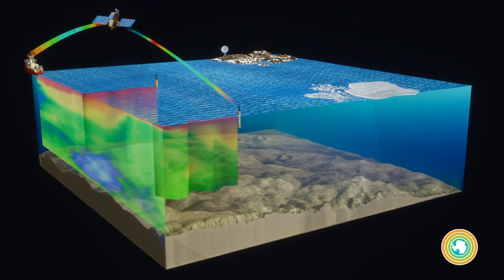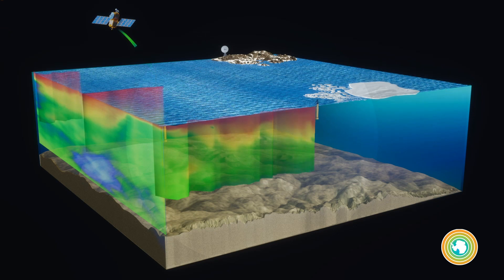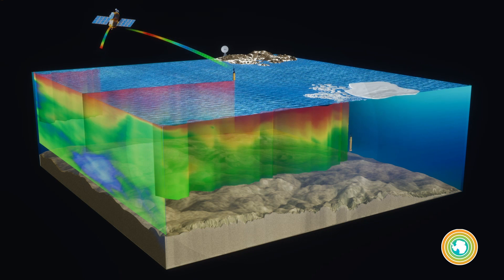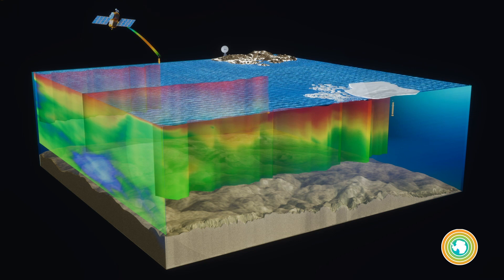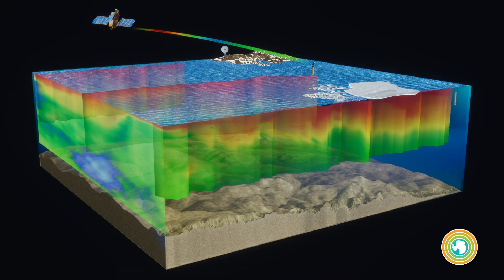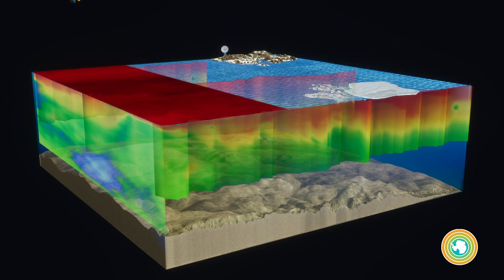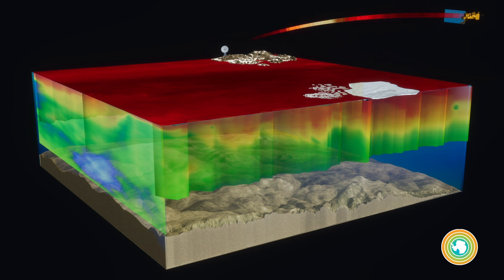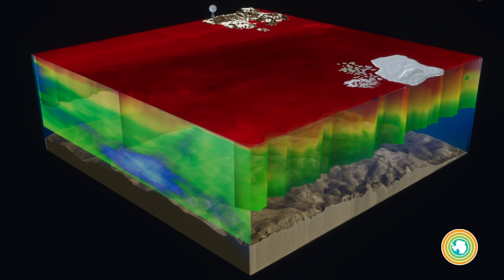SOCCOM brings a fleet of robotic floats to the Southern Ocean to monitor ocean health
Research ships have long served as the backbone of oceanography. But they are costly and it’s very difficult to collect data year round. The Southern Ocean Carbon and Climate Observations and Modeling Project, or SOCCOM, was established with an eye to a future where a fleet of robotic floats could be deployed to monitor ocean health at all times of the year, and in all kinds of conditions—something not possible by scientists on boats—at a fraction of the cost and carbon footprint.

Floats equipped with biogeochemical sensors make it possible to measure not only salinity and temperature, but also factors linked to biology… like pH, oxygen, nutrients and chlorophyll. Floats collect these ocean chemistry and biology observations between the surface and 2,000 meters deep. The data are transmitted back to shore via satellite and made freely available, in near real-time, so they can be used by researchers, educators, and policymakers around the world.

Ultimately, the combination of research ships, autonomous floats and satellite observations will transform our ability to observe and understand the ocean. That information will allow us to predict how the ocean will moderate climate change as well as how climate change will impact the ocean.

Learn more about the three themes of SOCCOM and the scientists involved

Animation: David Fierstein
Narrator: Heidi Cullen